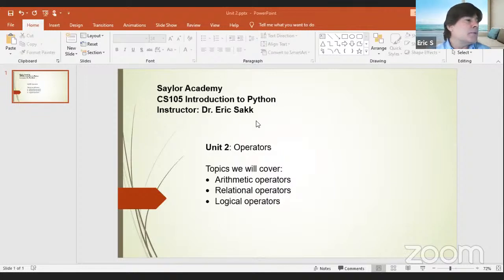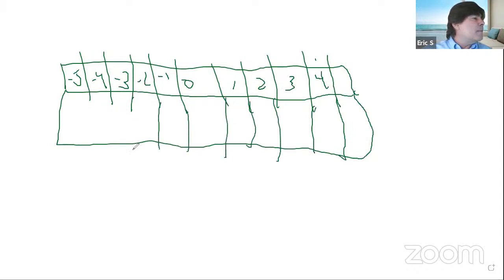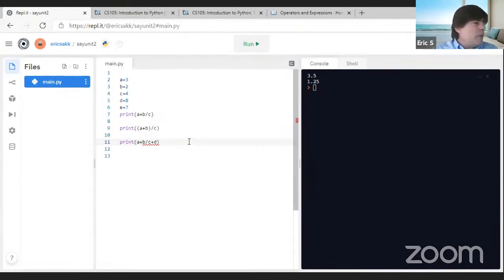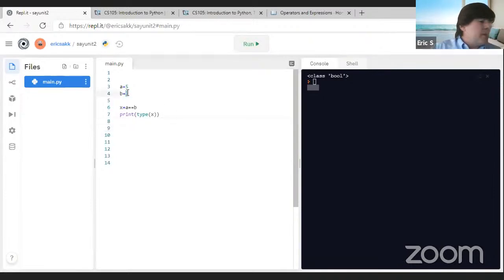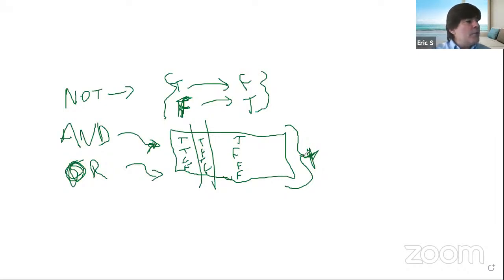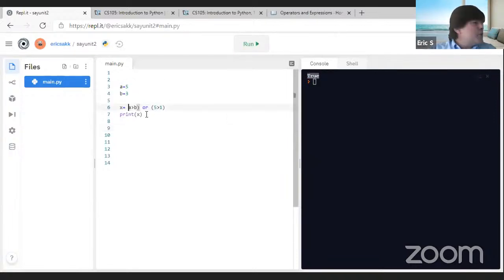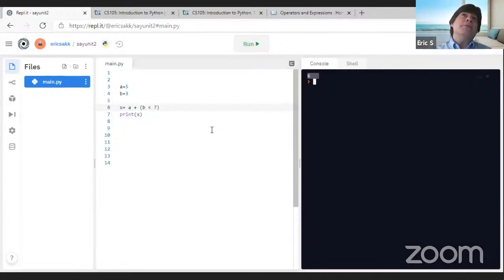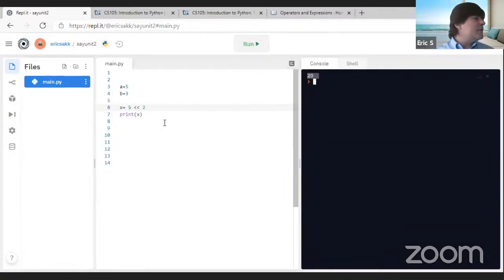Introduction to Python: Operators-Unit 2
With Dr. Eric Sakk, Ph.D. Cornell
Every Wednesday from February 3 to April 7
9:30am EST, 3:30pm WAT, 8:00pm IST, 9:30pm WIT, 10:30pm PHT